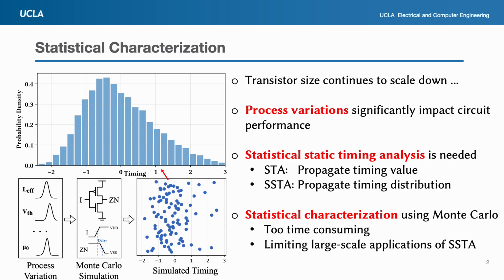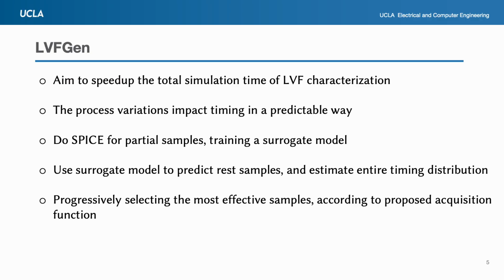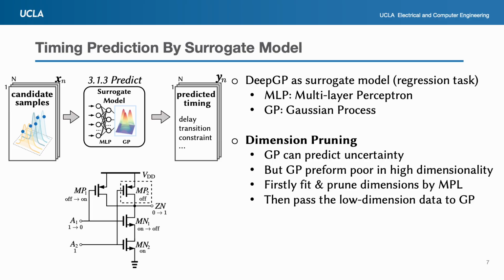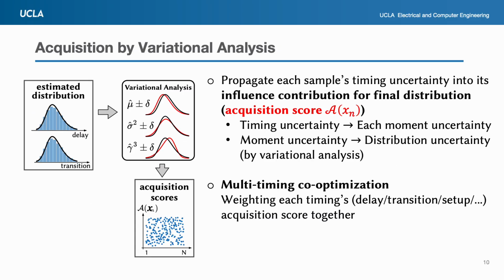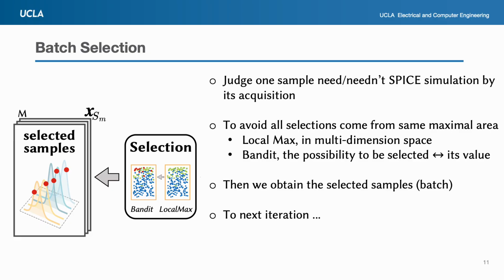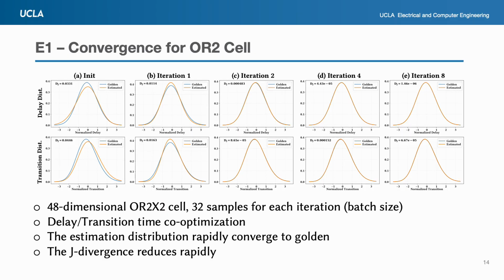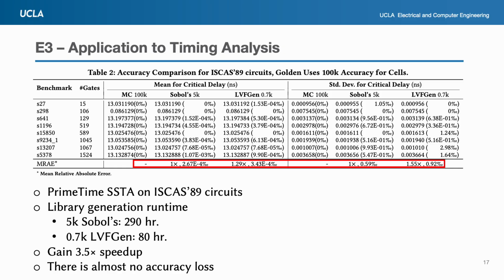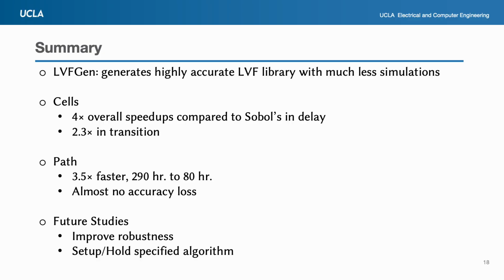11 3 Junzhuo Zhou